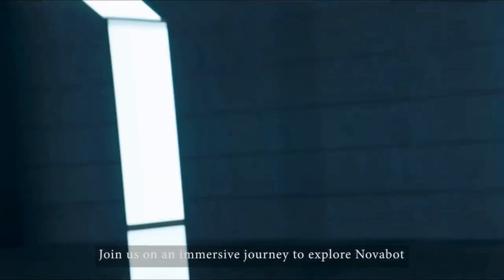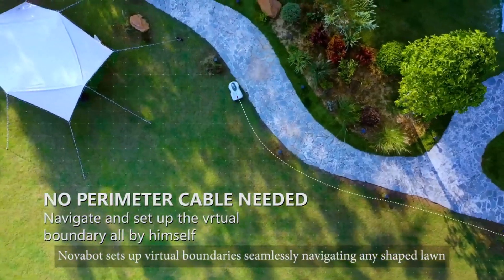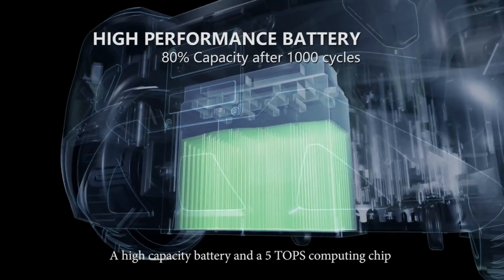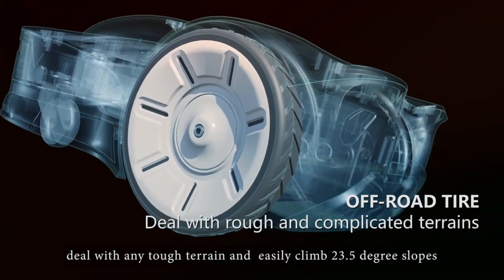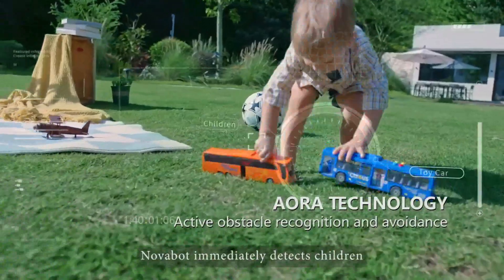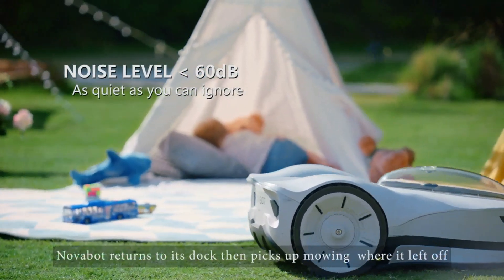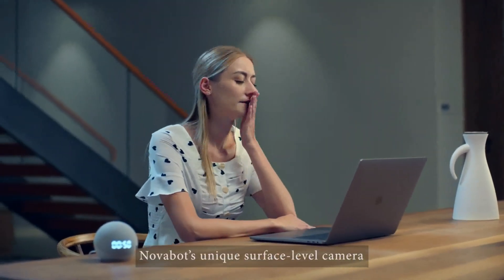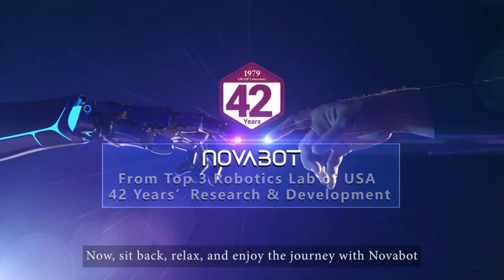NOVABOT : THE REVOLUTIONARY FULLY-AUTONOMOUS LAWN CARE ROBOT | Indiegogo | Gizmo Hub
Novabot is an intelligent, automated robotic lawnmower and the innovative solution for the perfect lawn you have been waiting for.